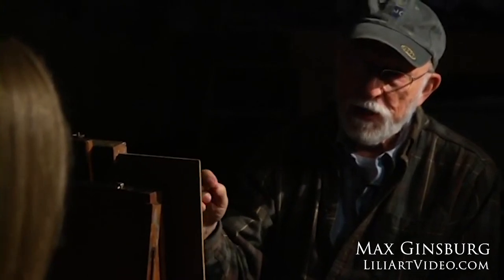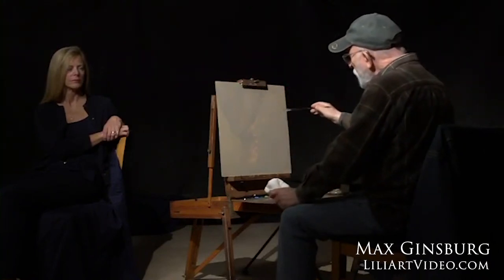Max Ginsburg “Portraits of an American Painter” **FREE LESSON VIEWING**